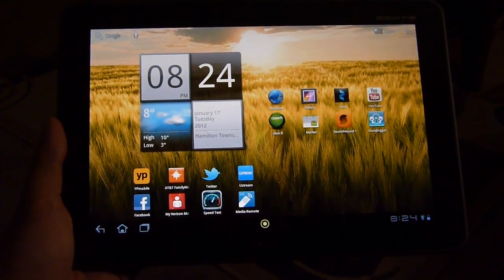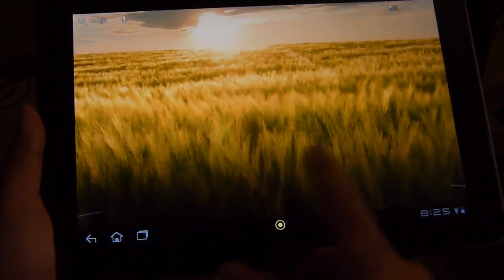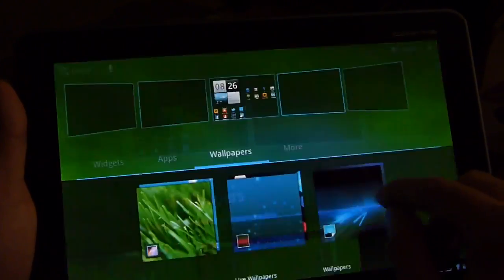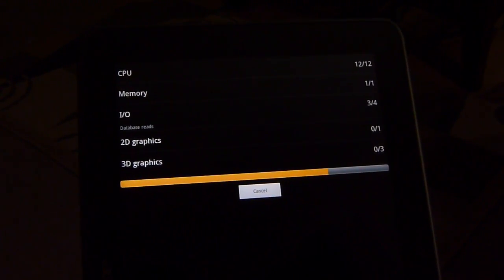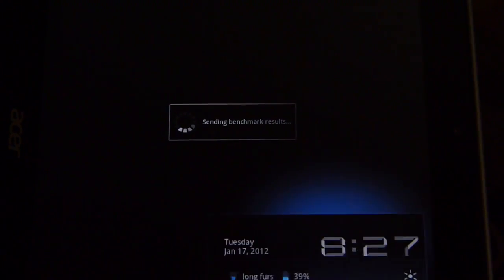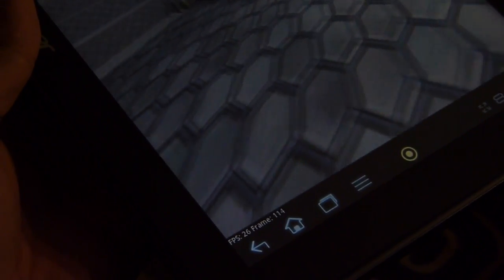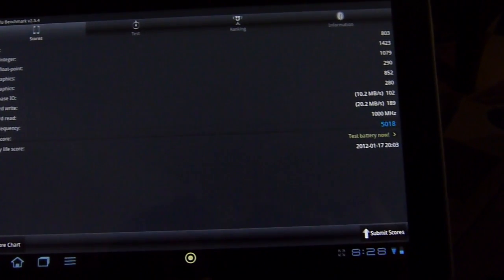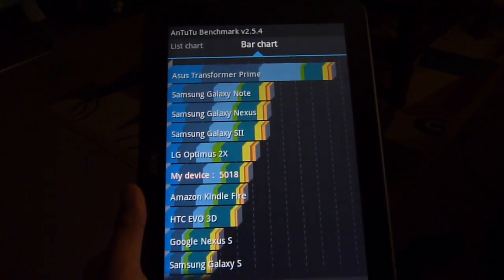Acer ICONIA TAB A200 benchmark tests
PhoneArena presents a video of the Acer ICONIA TAB A200 running some benchmark tests.